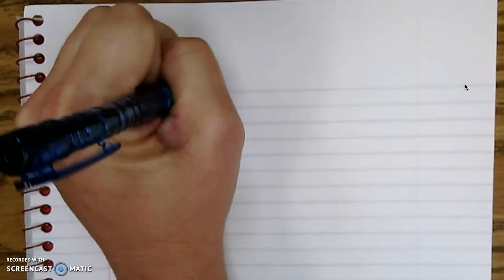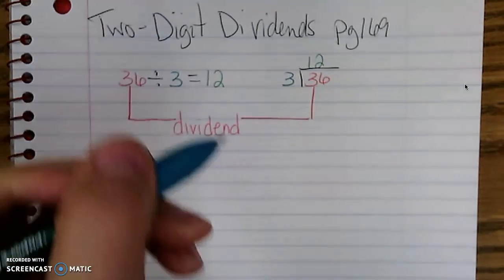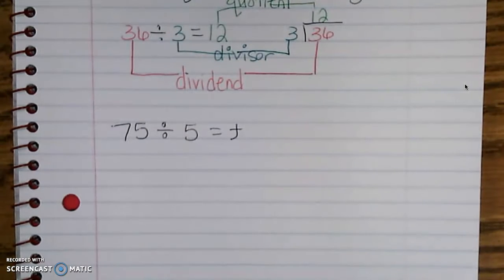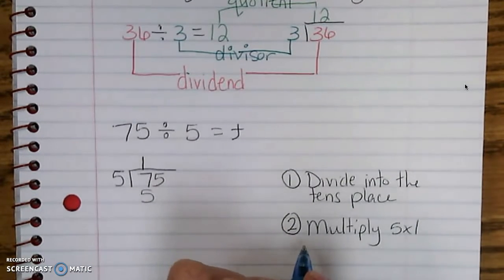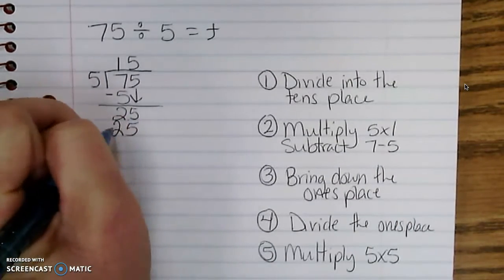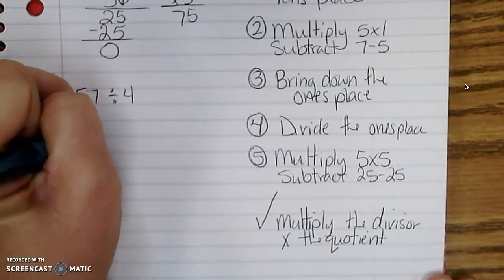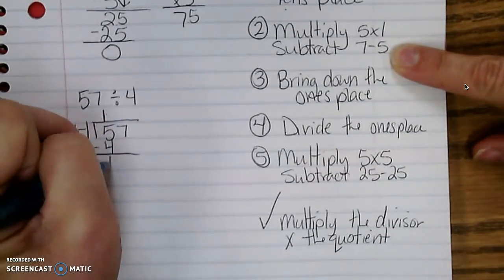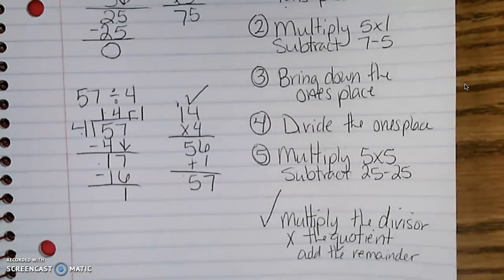CH. 3 L3 Two Digit Divisors